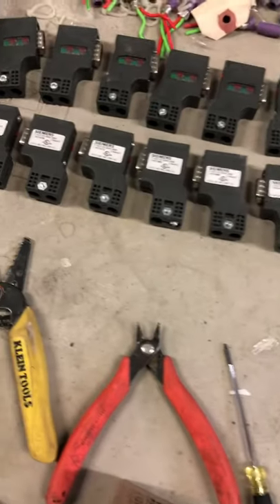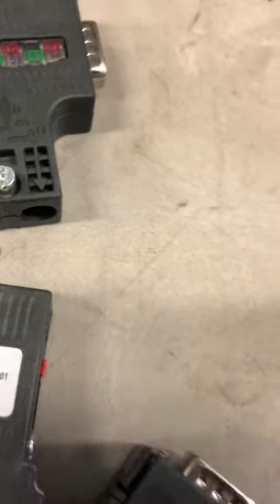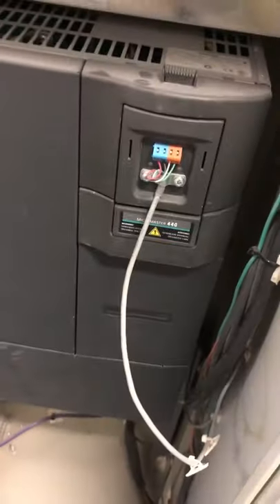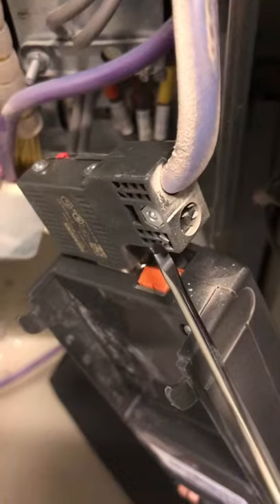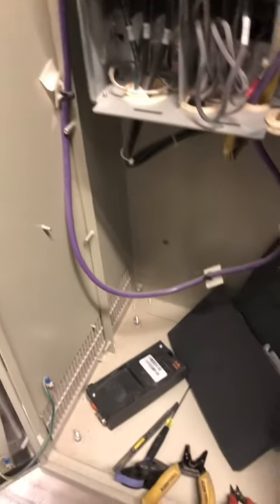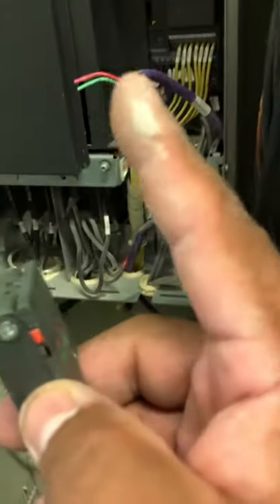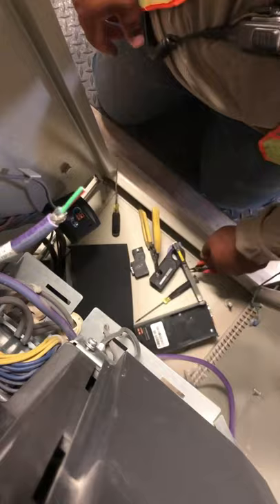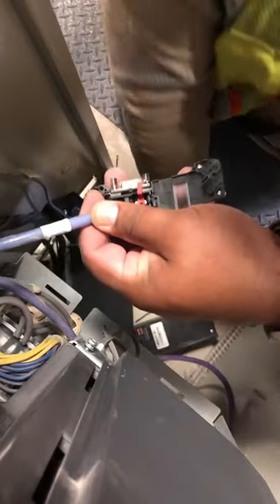Siemens Profibus Connectors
Swapping Profibus connectors from pop-in to set screw connectors using Siemens strip tool and Siemens connectors.